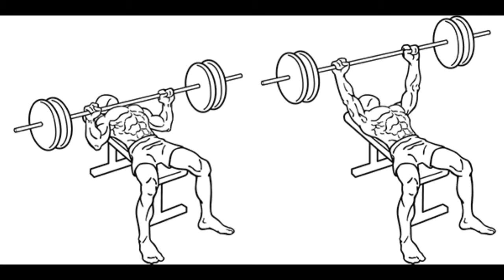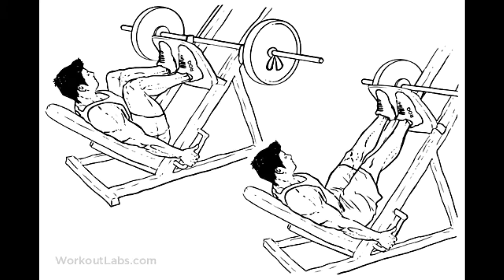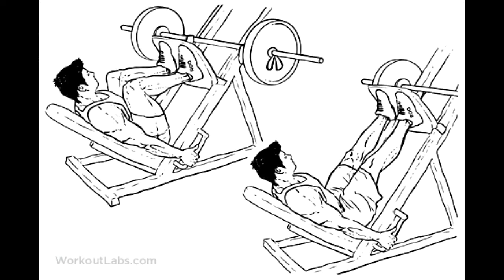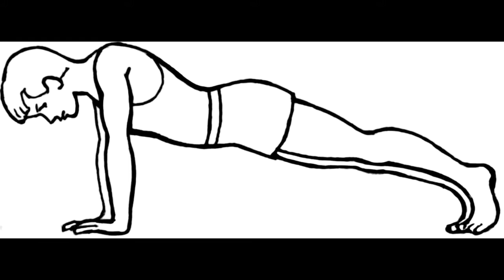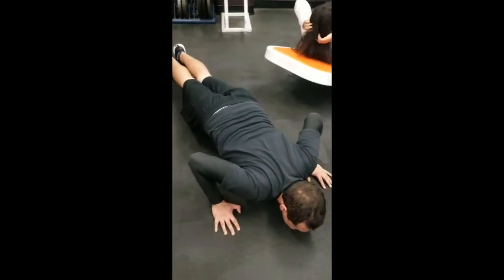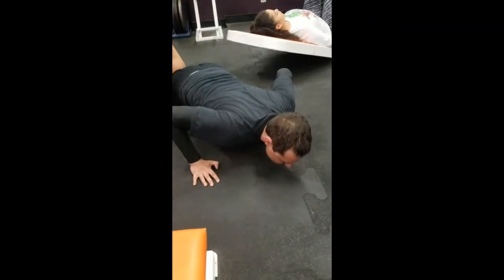1RM for bench press/leg press and protocols for push-up test